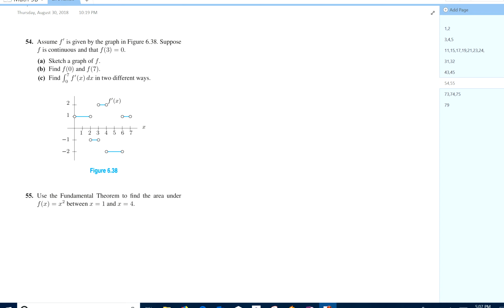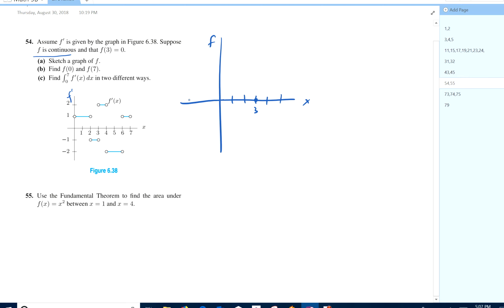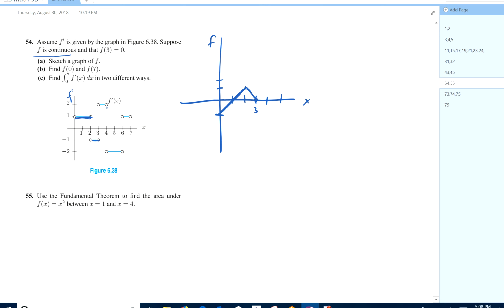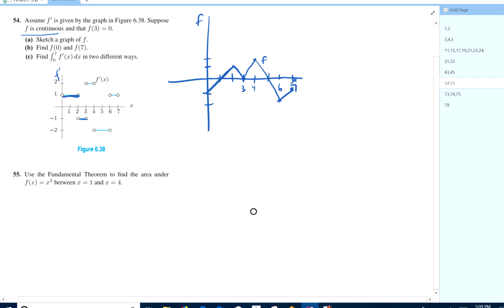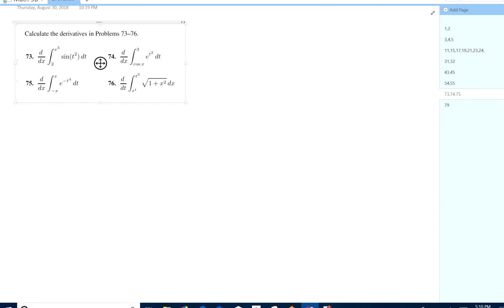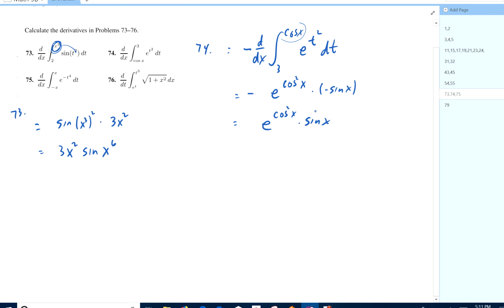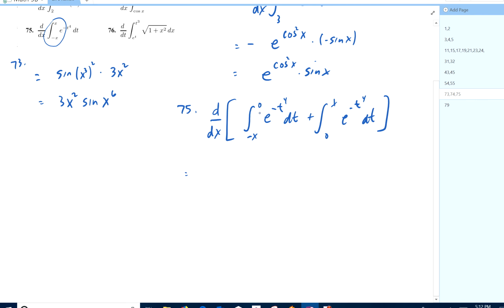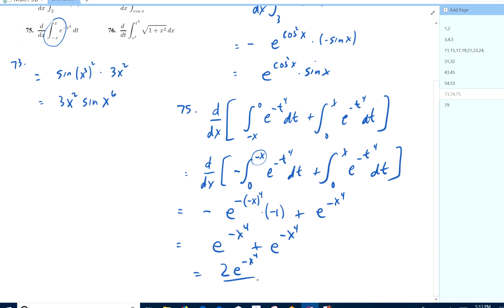ch 6 review 54,55,73,74,75